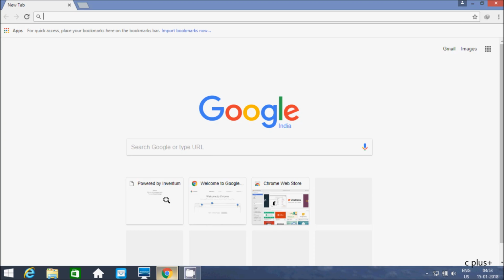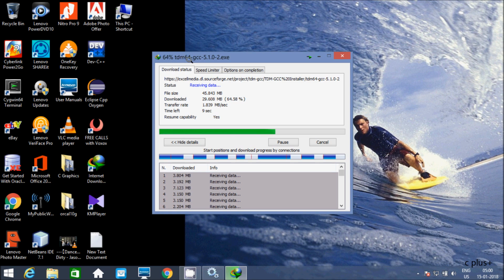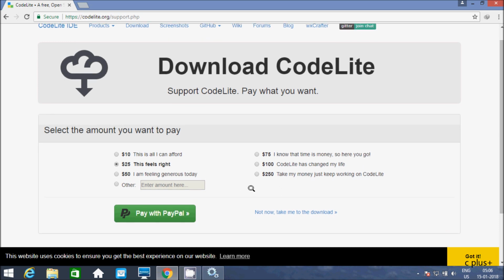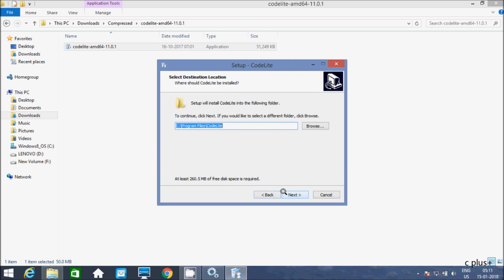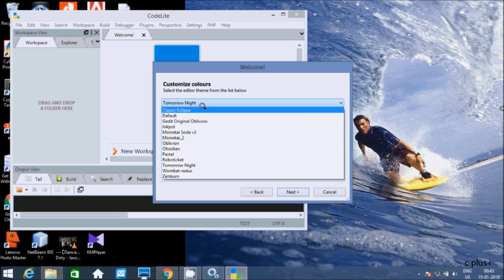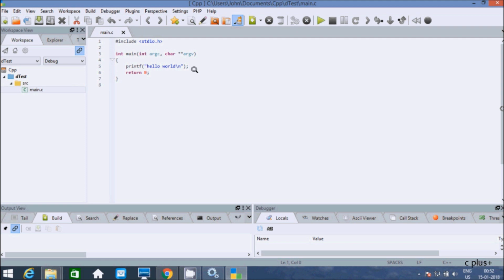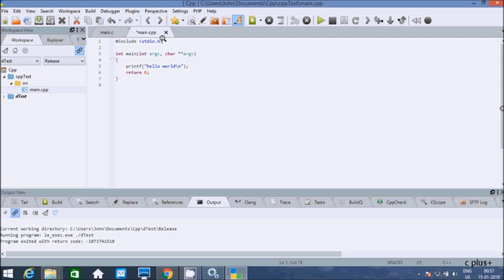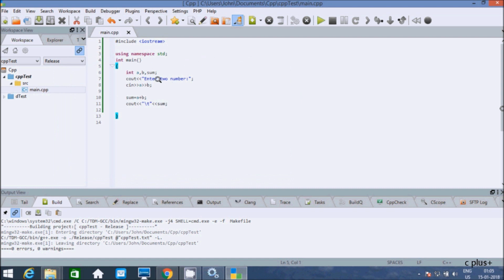How To Download & Install CodeLite For C \ C++ Programming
how to use codelite for c programming
how to set up codelite for c
codelite c compiler
how to install codelite in windows
codelite c workspace
codelite tutorial pdf
codelite mingw32-make.exe is not recognized